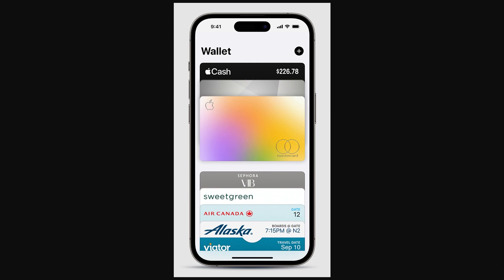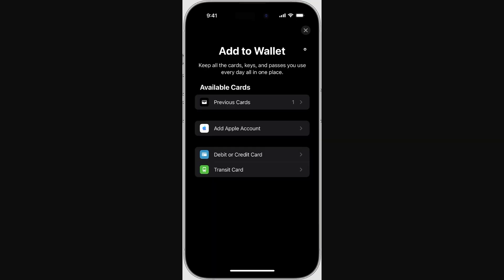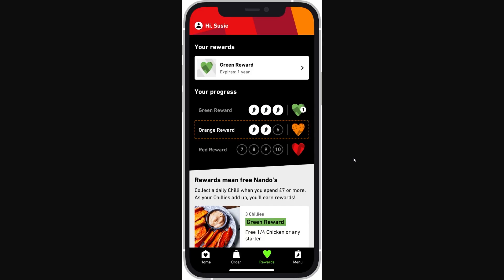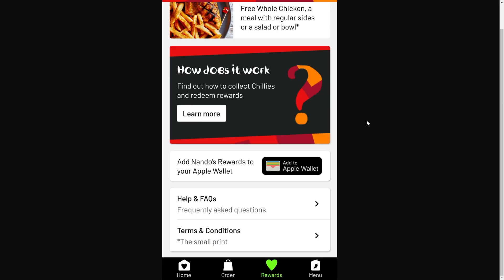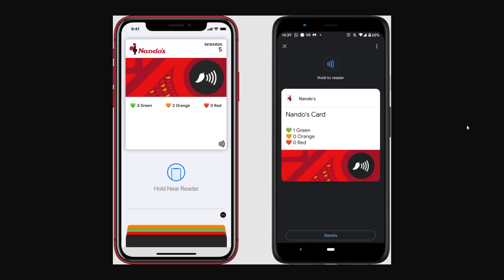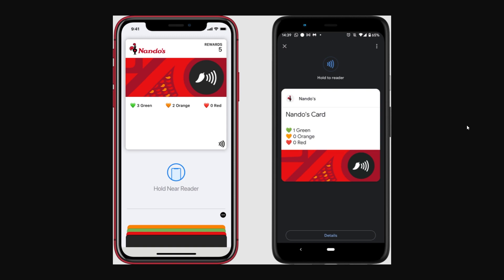How To Add Loyalty Cards To Apple Wallet iPhone (2025 UPDATE!)